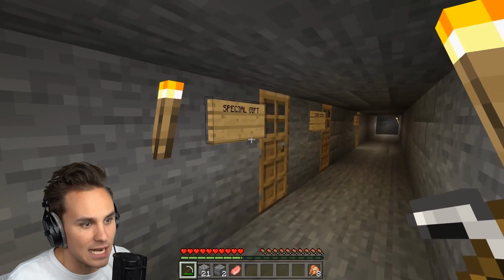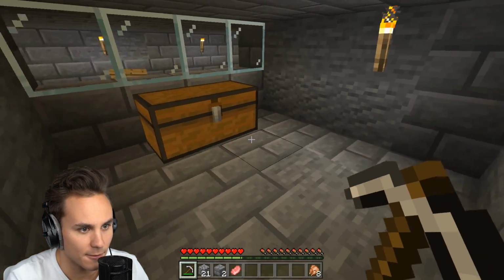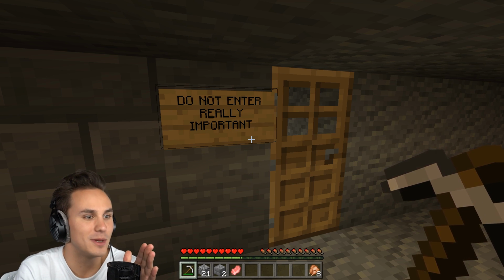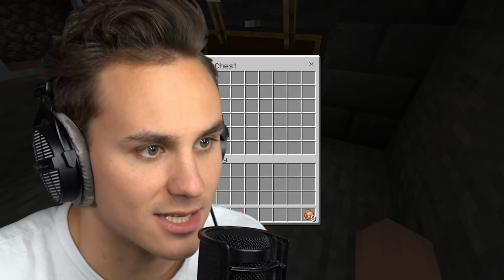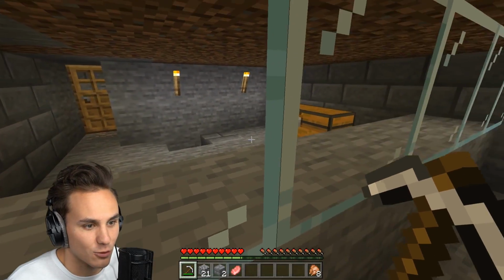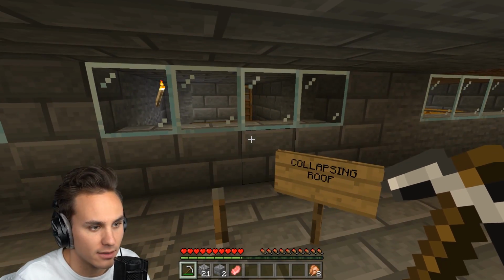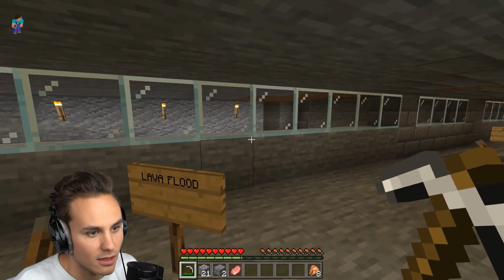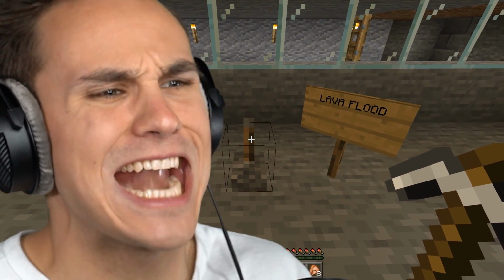NOOB1234 Found My SECRET Base In Minecraft... And Did THIS!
I was busy setting a secret trap in Minecraft for Noob1234 when I found out he was already onto my trail!